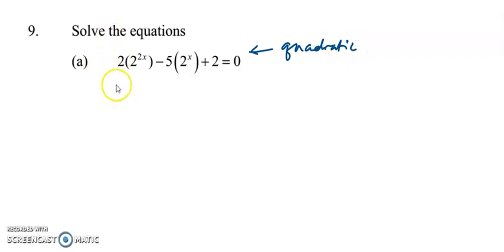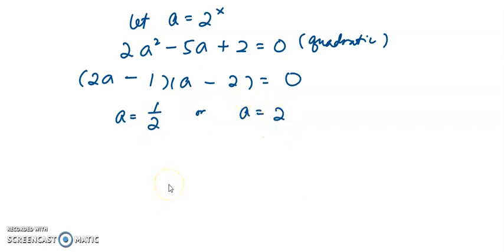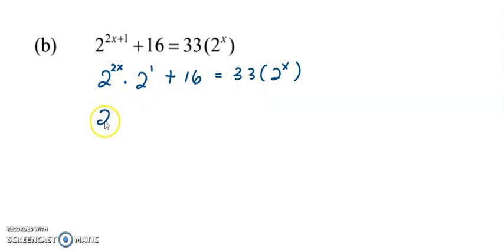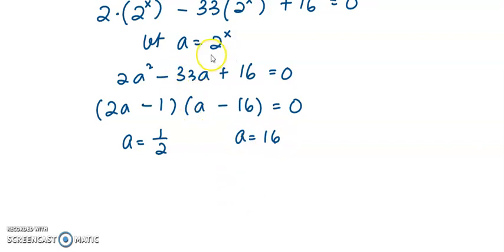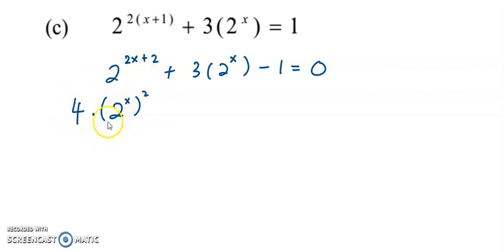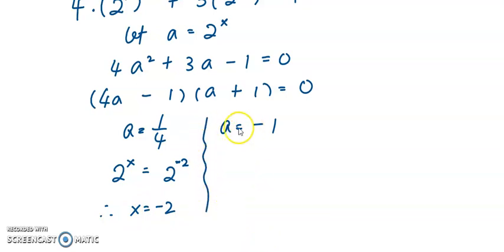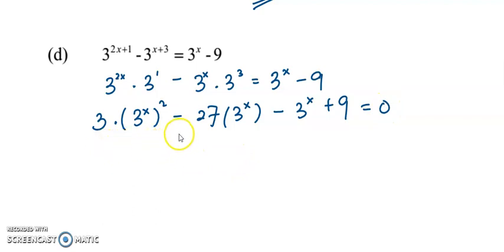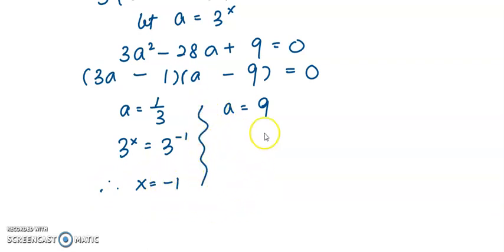Tutorial 1.1 Indices (Q9)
This video shows how to solve indices equation in quadratic form.